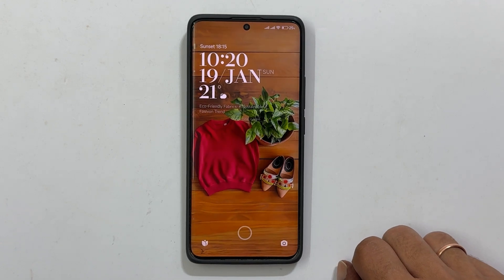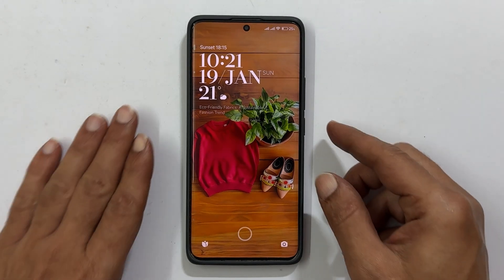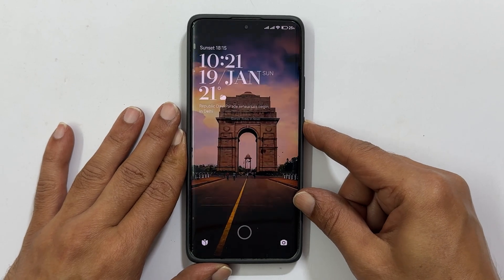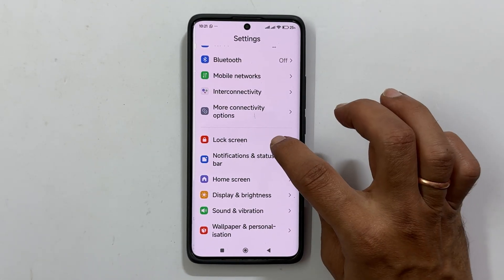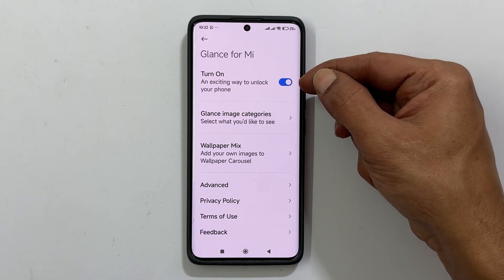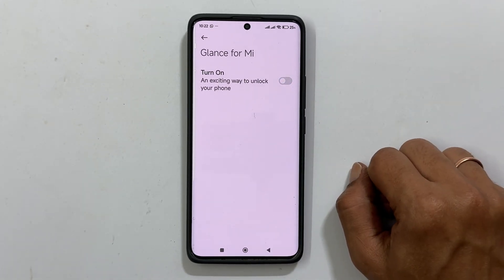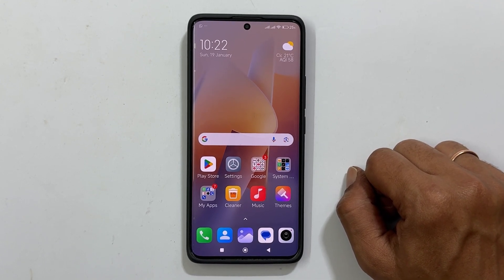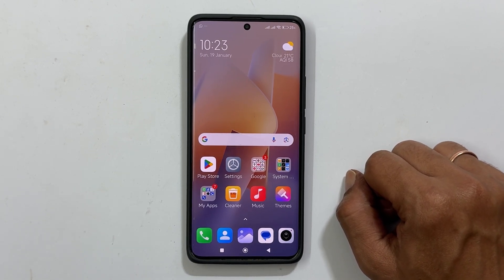Disable Glance Lock Screen on Xiaomi Redmi Note 14 Pro/Pro+ (Easy Guide)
Tired of the auto-changing wallpapers on your Xiaomi Redmi Note 14 Pro/Pro+ lock screen? This video shows you how to easily disable Glance lock screen services.

Glance displays ad-linked wallpapers, which can consume mobile data. Learn how to remove these ads and restore your preferred lock screen background.